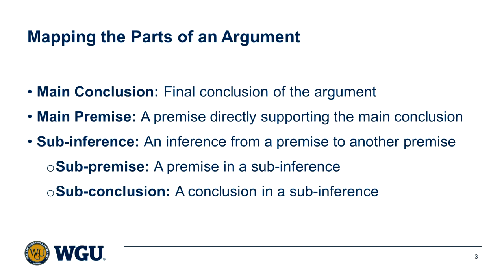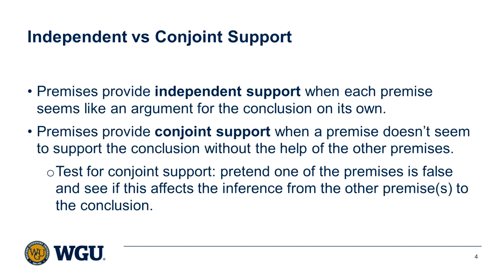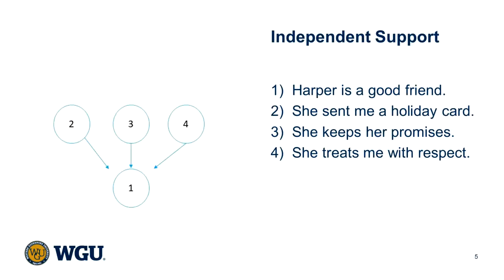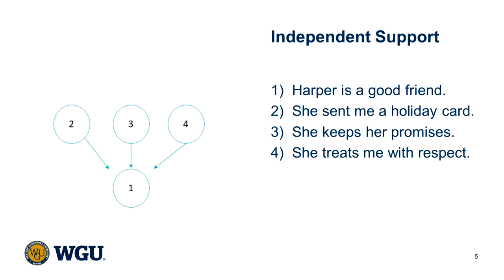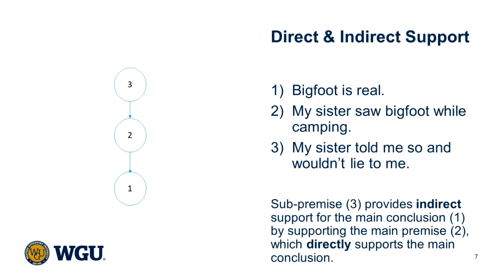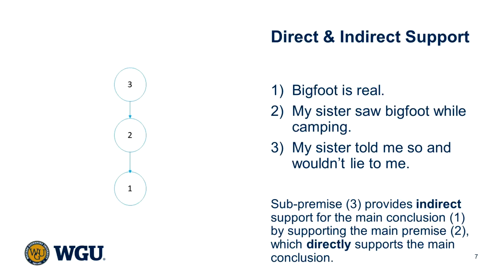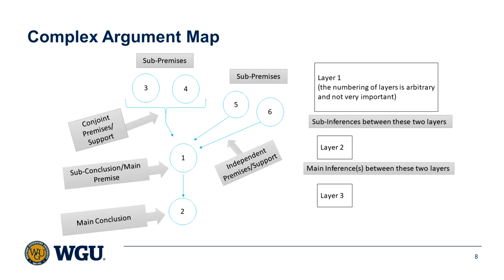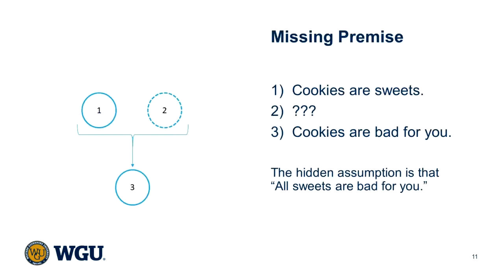D265 Section 4 Lessons 4 6 default 14cbd0ad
Device : iPad Pro 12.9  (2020)

Editing Program : FILMORA

if  you have any ideas on what the next video should be let me know down below in the comment section!

Sub Goal 1000